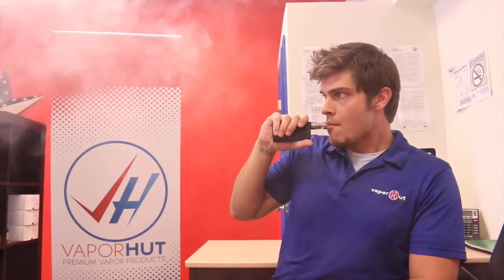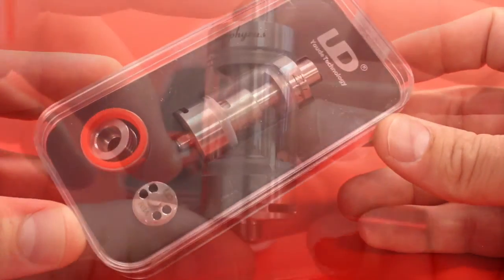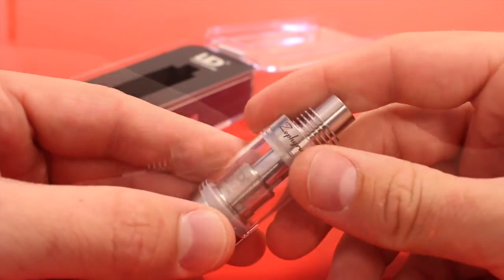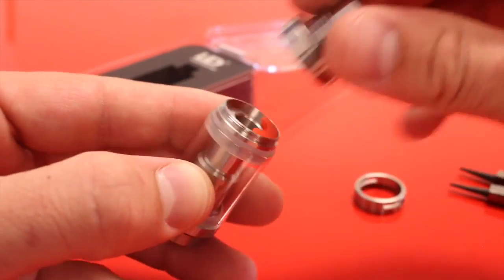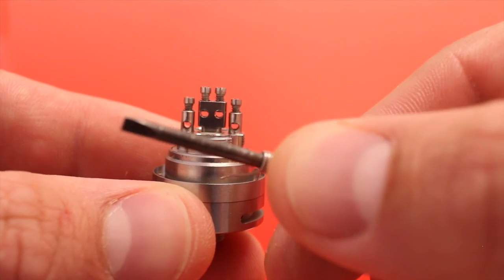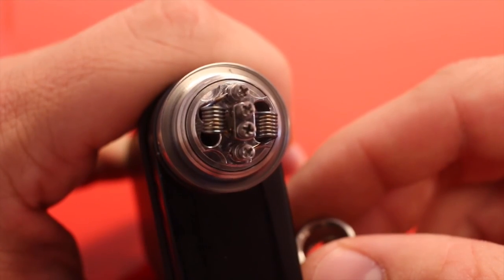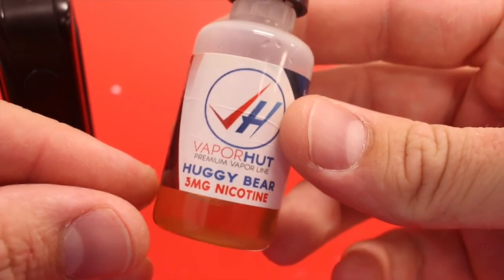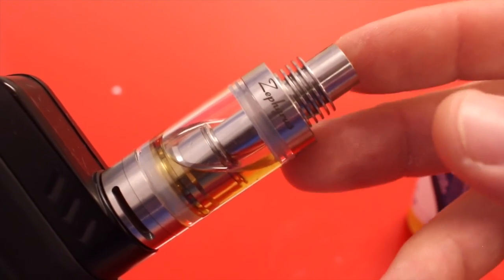Zephyrus by Youde TUTORIAL & REVIEW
UD's rebuildable tank atomizer (RTA) - the Zephyrus. Constructed of stainless steel and a glass tank, the Zephyrus features large holes for airflow (3mm × 6.5mm). Coming stock with a 0.3Ω replaceable sub ohm head the Zephyrus, along with its nice airy draw, will pump out some major vapor. Not only does this tank fill a room with vapor, it also provides superb flavor with the Japanese organic cotton within the coil heads. It also comes with an RBA which (in my opinion) allows you to really take the flavor on this beast to a whole new level!